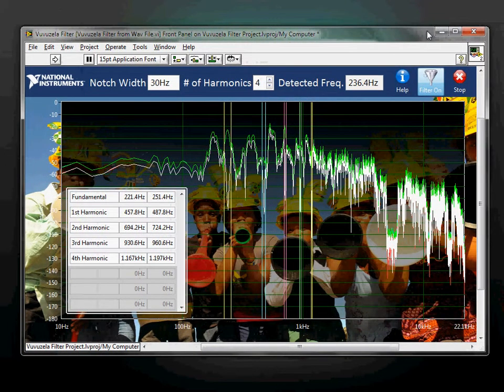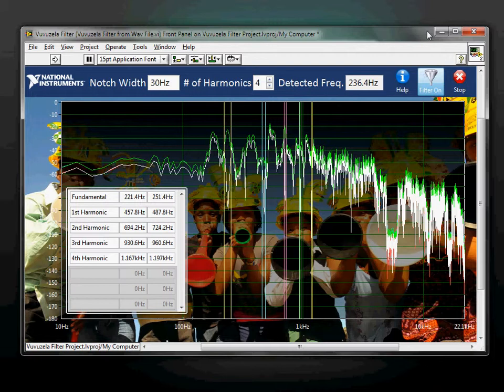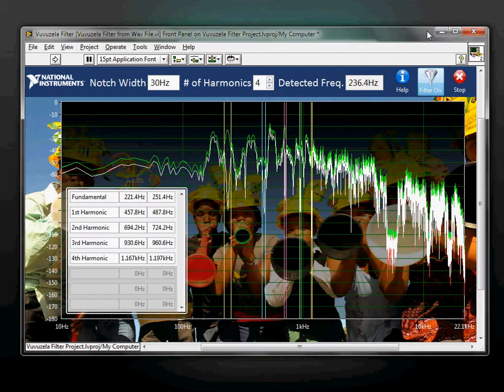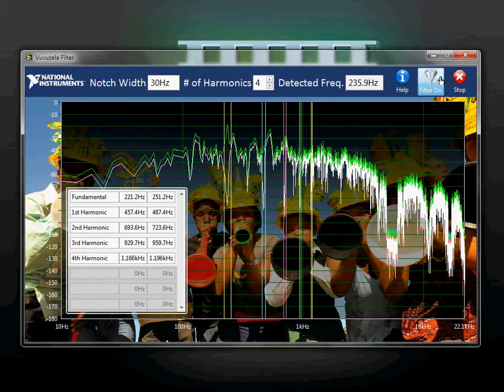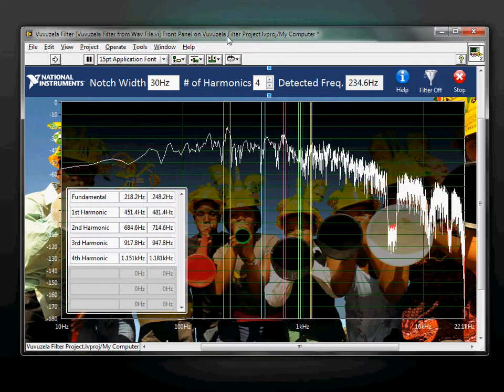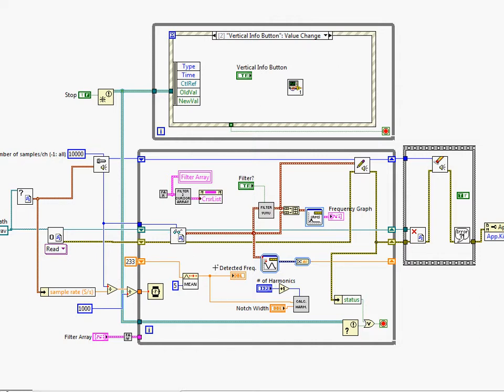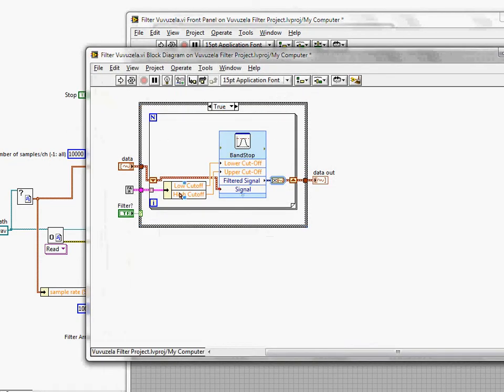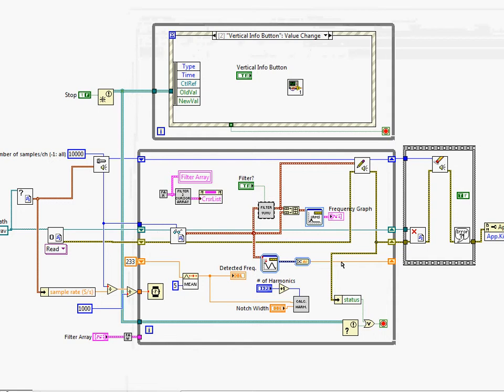LabVIEW Vuvuzela Filter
A simple vuvuzela filter created with LabVIEW.